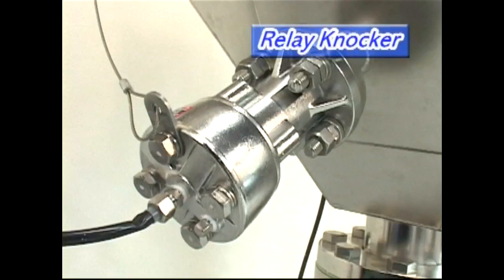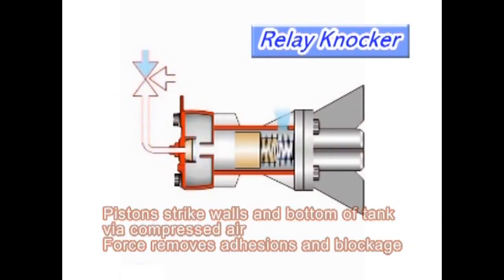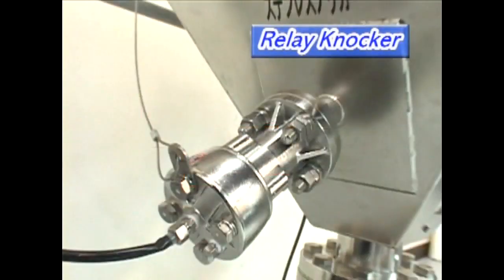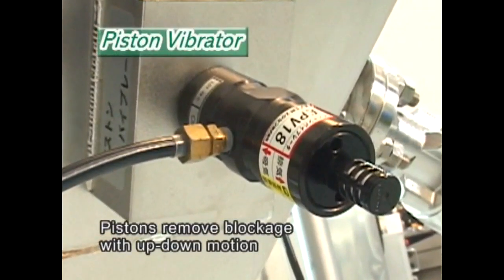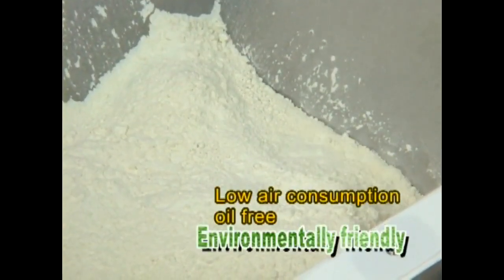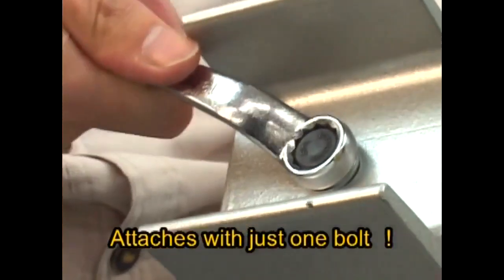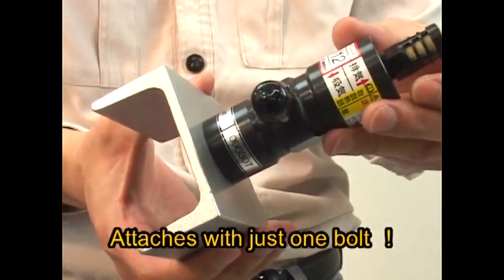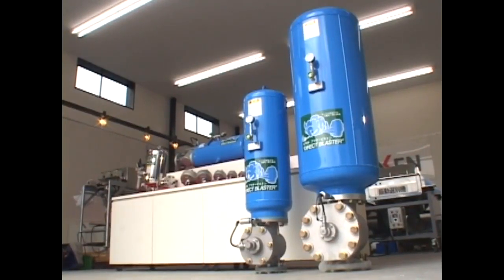EXEN - RKV, RKD, ELV, EPV thiết bị rung khí nén hỗ trợ chống tắc nghẽn vật liệu.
Búa rung, búa gõ khí nén, piston rung EXEN, air knocker, piston vibrator.
Thiết bị khí nén hỗ trợ dòng chảy vật liệu, chống tắc nghẽn.